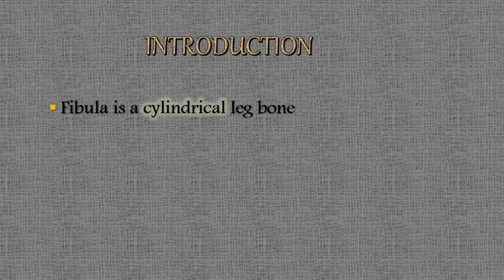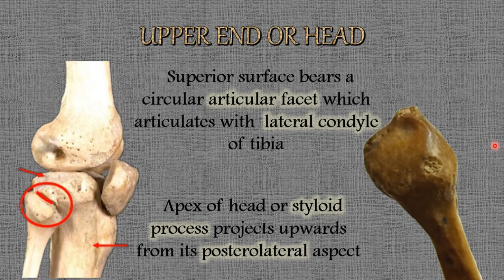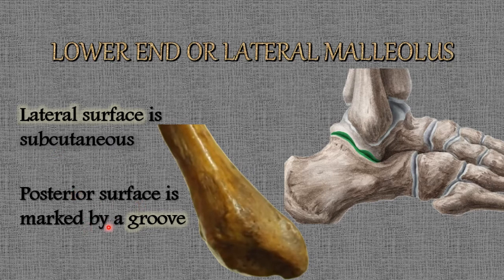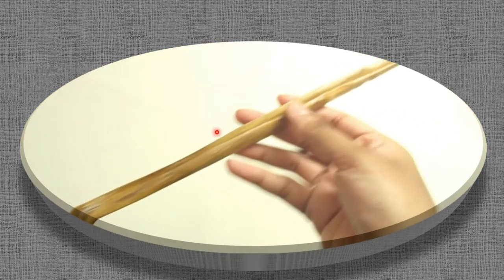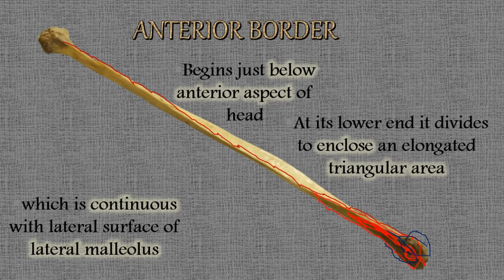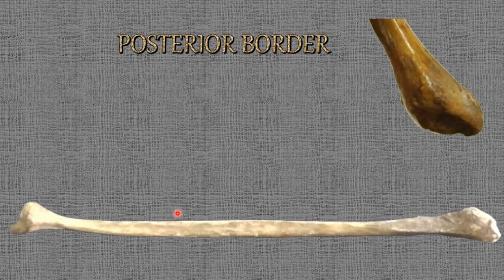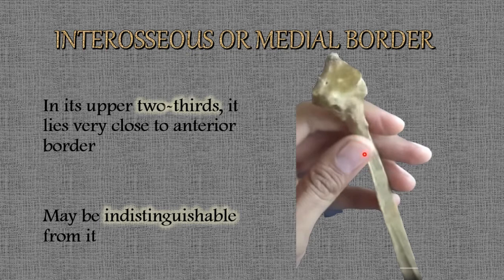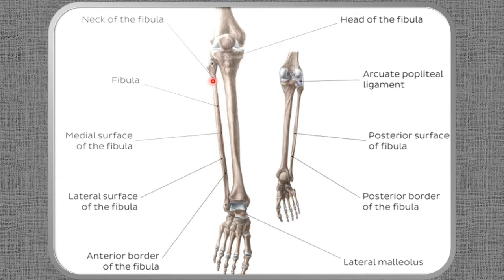Fibula osteology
Description:

Fibula osteology focuses on the detailed anatomical study of the Fibula, the slender long bone located on the lateral side of the leg. Although it does not bear significant body weight, the fibula plays a crucial role in ankle stability, muscle attachment, and formation of the lateral malleolus. This topic covers the side determination, anatomical features (head, neck, shaft, and lower end), borders and surfaces, muscle attachments, articulation with tibia and talus, ossification, and applied anatomy including common fractures and nerve injuries.

Understanding fibular osteology is essential for medical students, physiotherapists, orthopedic trainees, and anatomy learners for both academic and clinical applications.

Learning Objectives:

By the end of this topic, students should be able to:

Identify the anatomical position of the fibula.

Describe the parts of the fibula: head, neck, shaft, and lower end.

Explain the borders and surfaces of the shaft.

Identify important landmarks such as:

Styloid process

Lateral malleolus

Malleolar fossa

Describe articulations of the fibula:

Superior tibiofibular joint

Inferior tibiofibular joint

Ankle joint

List muscle attachments on different surfaces and borders.

Understand ossification centers of the fibula.

Discuss applied anatomy including:

Fracture of fibular neck

Common peroneal nerve injury

Ankle injuries